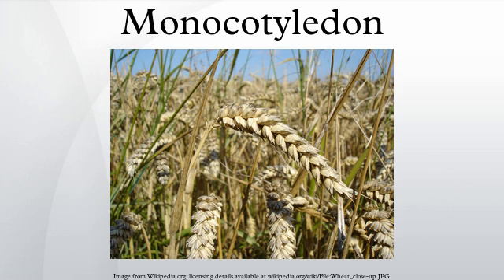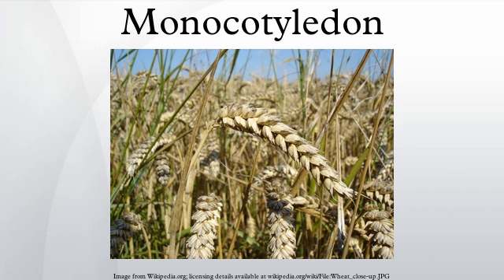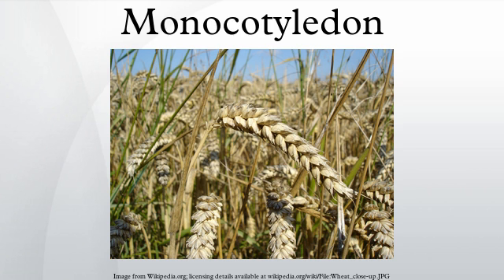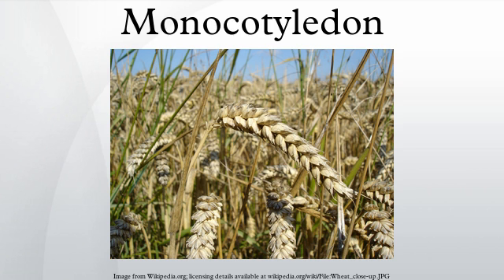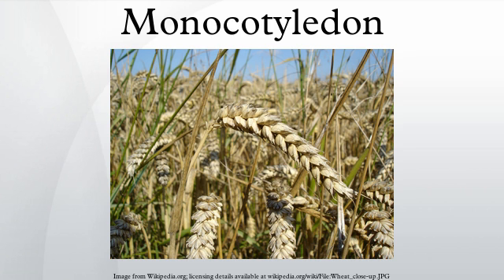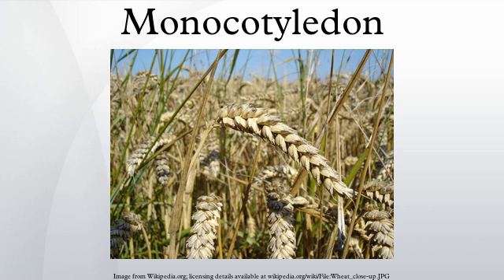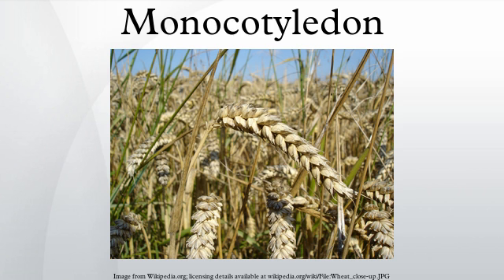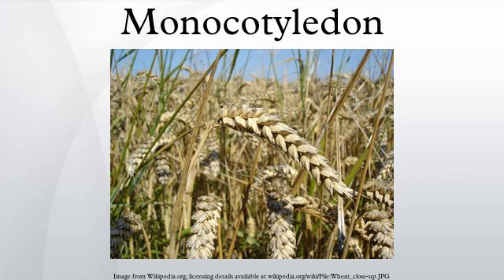Monocotyledon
Monocotyledons (/ˈmɒnɵˈkɒtɪˈliːdən/), also known as monocots, are one of two major groups of flowering plants (or angiosperms) that are traditionally recognized, the other being dicotyledons, or dicots. Monocot seedlings typically have one cotyledon (seed-leaf), in contrast to the two cotyledons typical of dicots. Monocots have been recognized at various taxonomic ranks, and under various names (see below). The APG III system recognises a clade called "monocots" but does not assign it to a taxonomic rank.
According to the IUCN there are 59,300 species of monocots. The largest family in this group (and in the flowering plants as a whole) by number of species are the orchids (family Orchidaceae), with more than 20,000 species. In agriculture the majority of the biomass produced comes from monocots. The true grasses, family Poaceae (Gramineae), are the most economically important family in this group. These include all the true grains (rice, wheat, maize, etc.), the pasture grasses, sugar cane, and the bamboos. True grasses have evolved to become highly specialised for wind pollination. Grasses produce much smaller flowers, which are gathered in highly visible plumes (inflorescences). Other economically important monocot families are the palm family (Arecaceae), banana family (Musaceae), ginger family (Zingiberaceae) and the amaryllis family (Amaryllidaceae), which includes such ubiquitously used vegetables as onions and garlic.